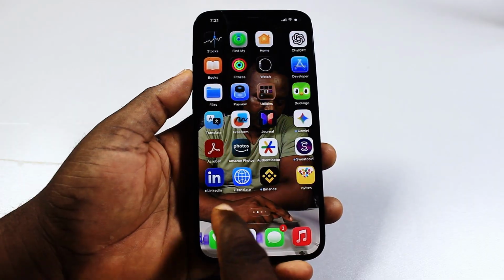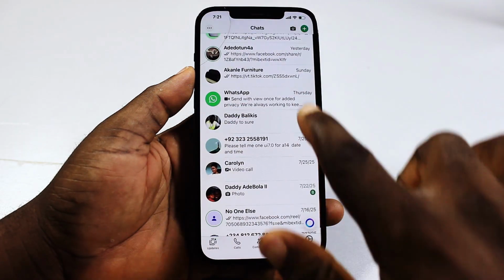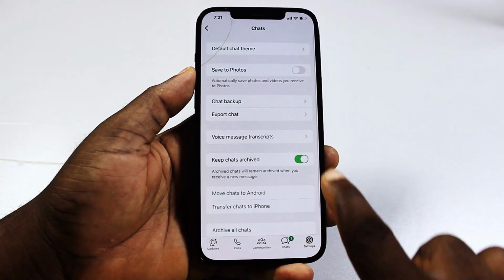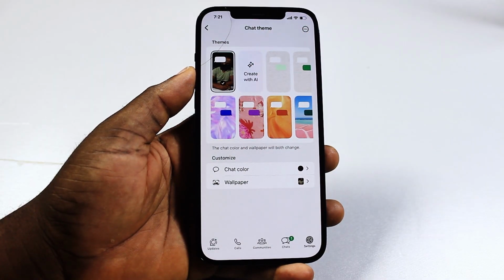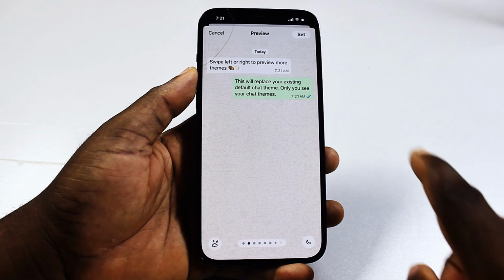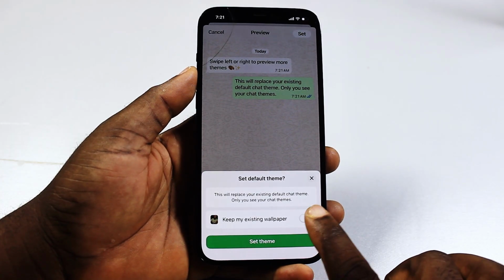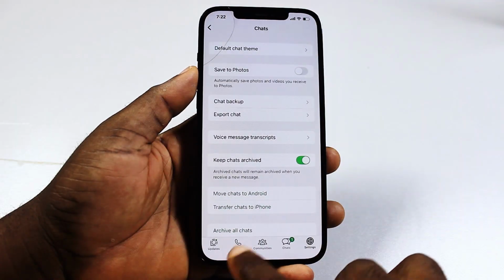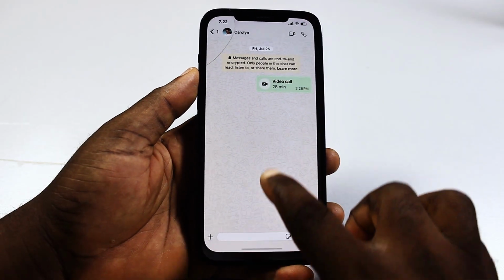How to Remove WhatsApp Wallpaper in iPhone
You will learn how to remove WhatsApp wallpaper in iPhone at the end of this tutorial.